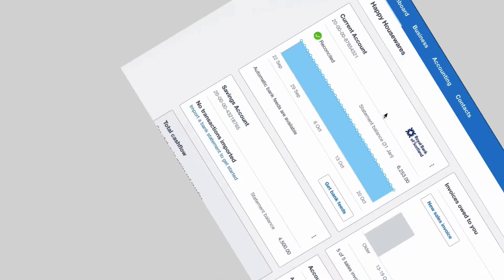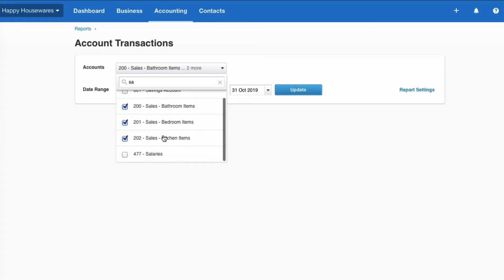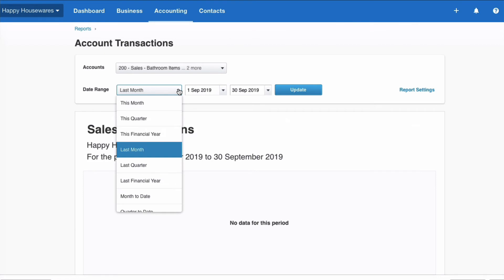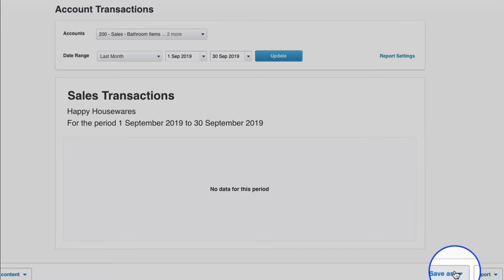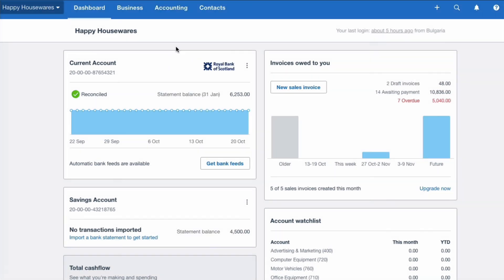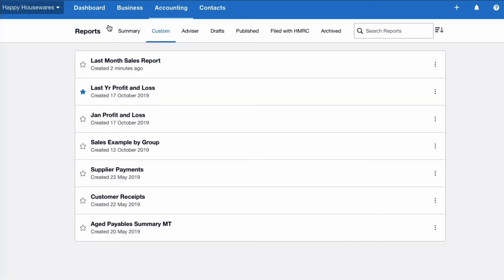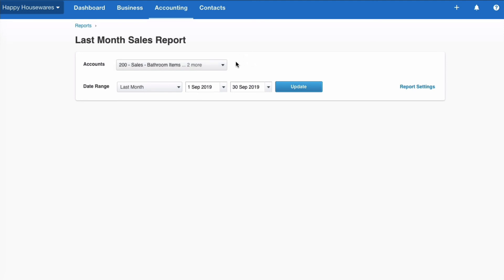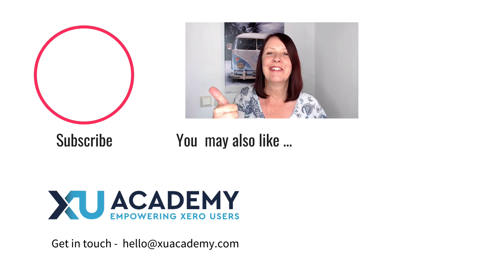How to create a Custom Report in Xero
One of the best things about the new style reports in Xero is the option to create and save your very own custom reports.
In this video from my MASTERING REPORTS IN XERO I show you how to create and save a custom report.

👩🏻‍🏫  Need 1-2-1 support from a qualified accountant with over 10 years Xero experience?
I'm available for 1 hour online coaching by Zoom